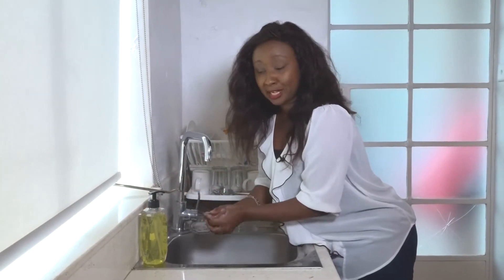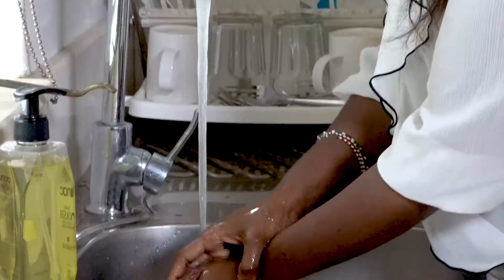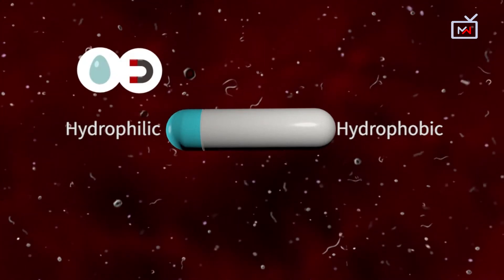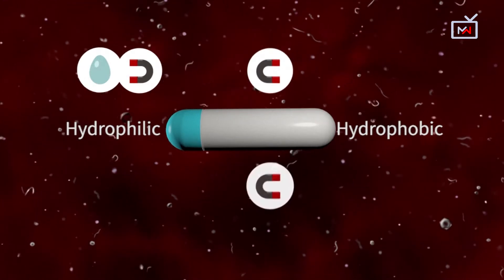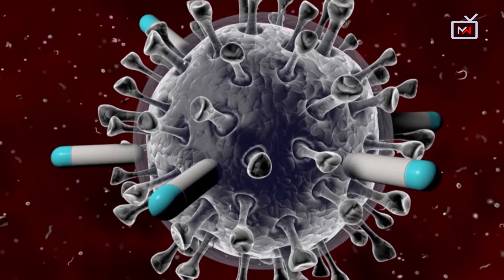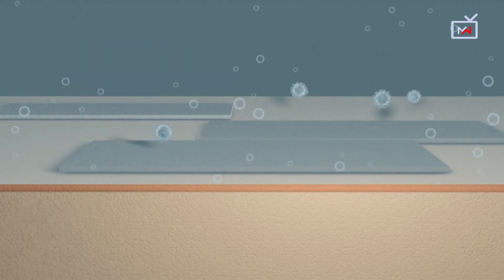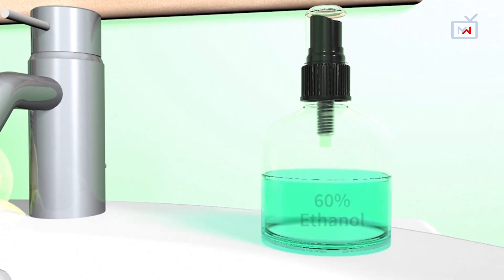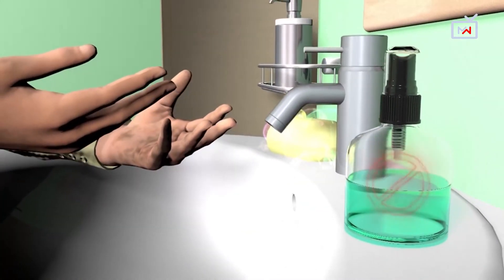How does soap kill germs? Ever wondered? Find out...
How is it possible to for soap to kill germs? What's the Science behind this?
Find out how this happens, on HealthChecked.

Document reference: V021_9RQ9KN
Byline / Source / Credit
Emmanuelle BAILLON / AFP VIDEOGRAPHICS / AFP